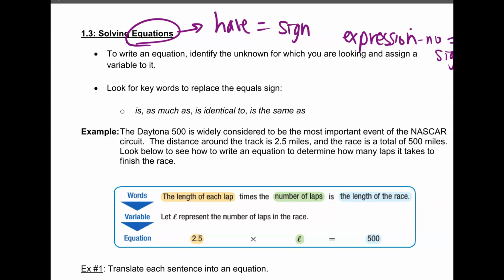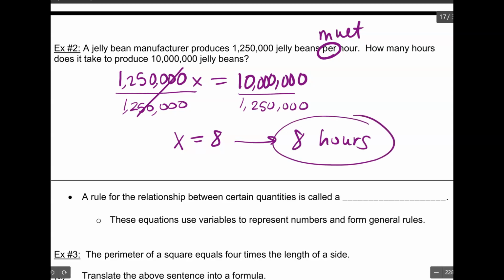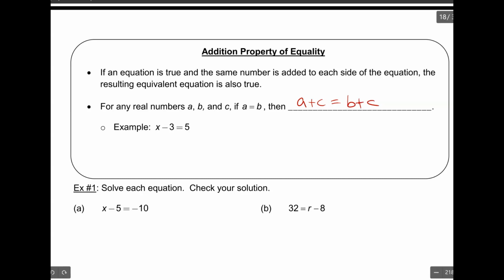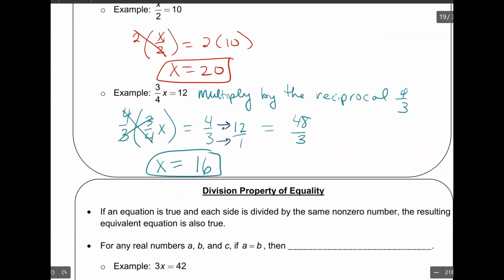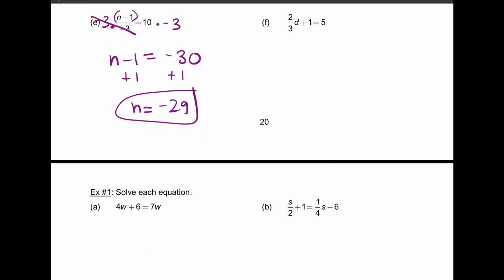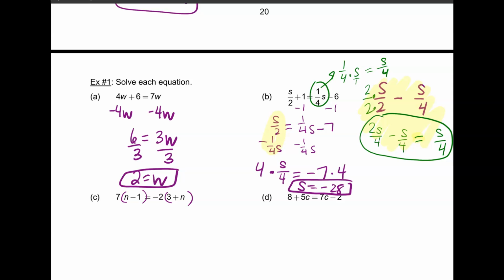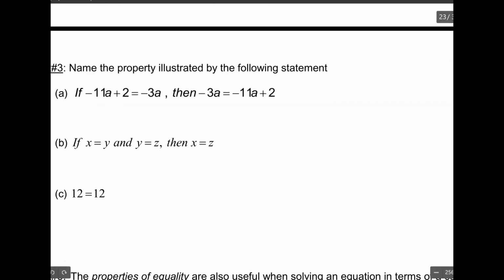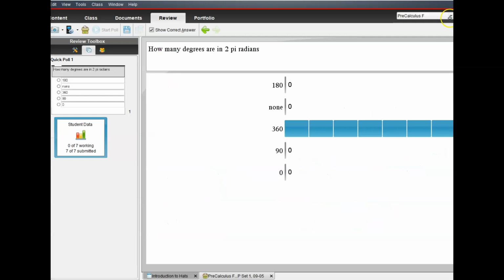1.3 int alg